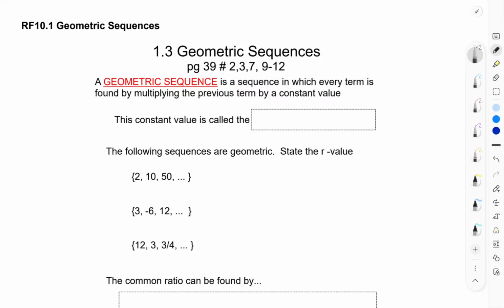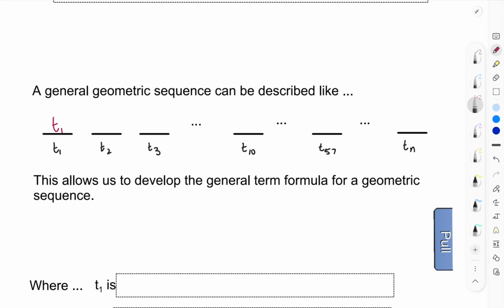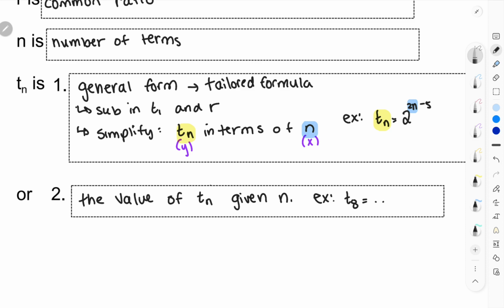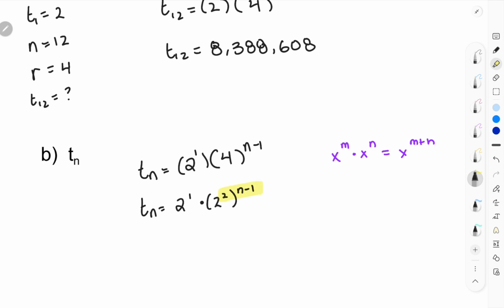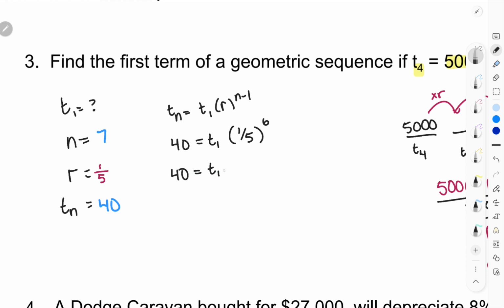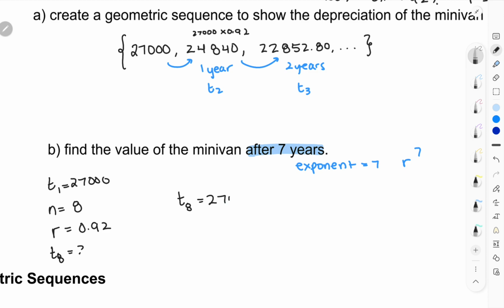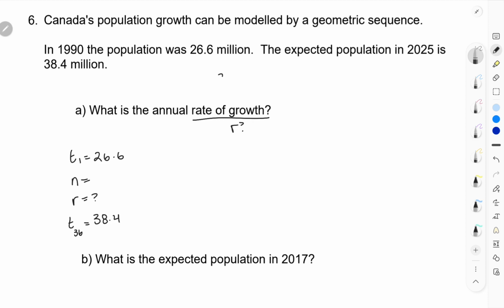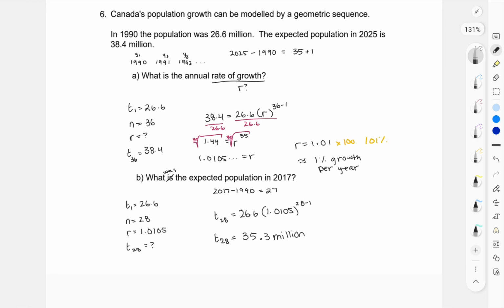Math 20-1 RF10.1 Geometric Sequences